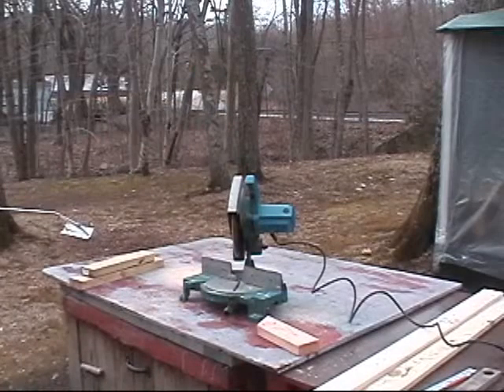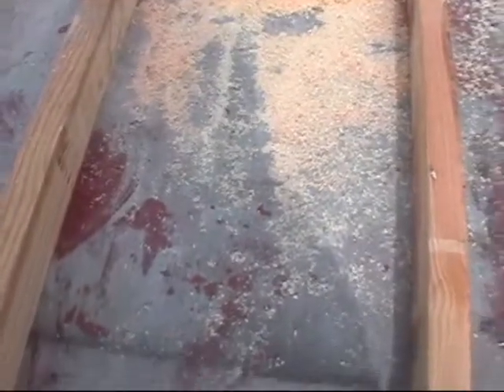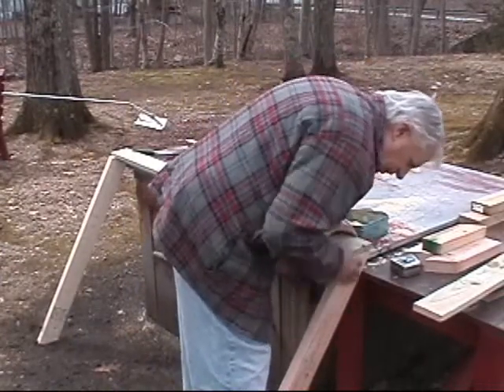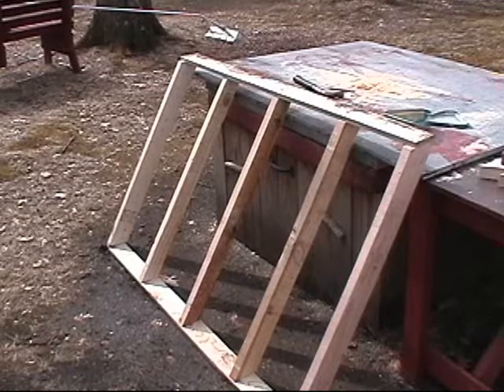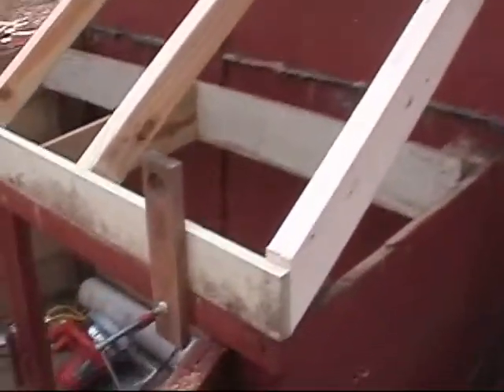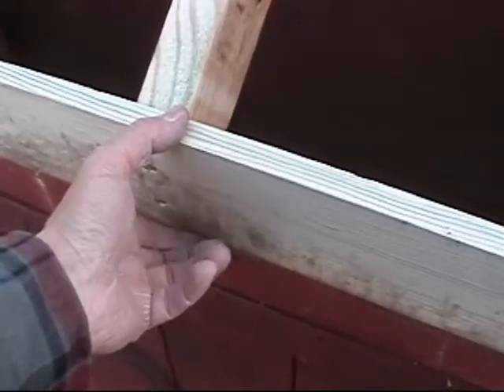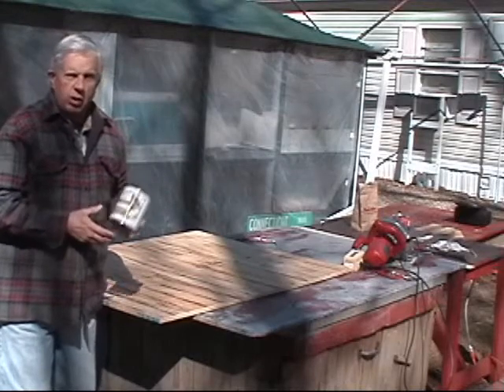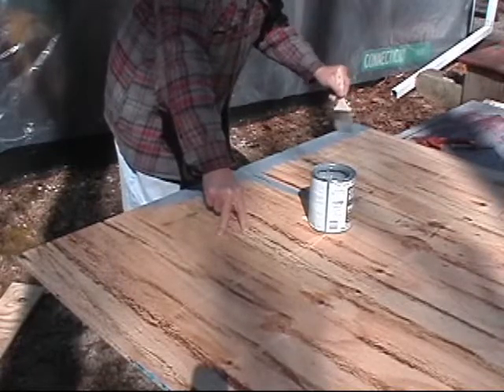The Old Goat Builds A Roof Part 2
This is PART 2 of a 3 part video of me replacing my trash bin shed roof.
I had to make a steeper pitch because the old one was almost flat and the plywood was rotted.
The rest of the bin was okay.